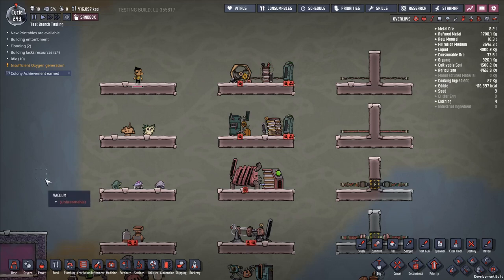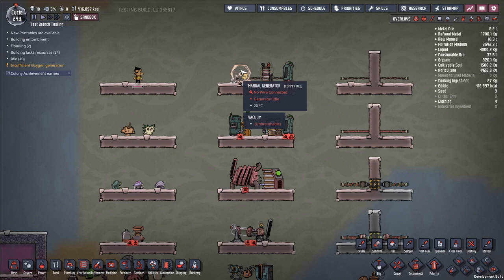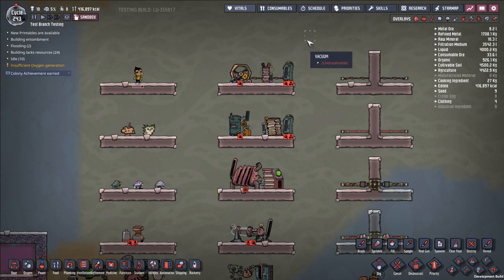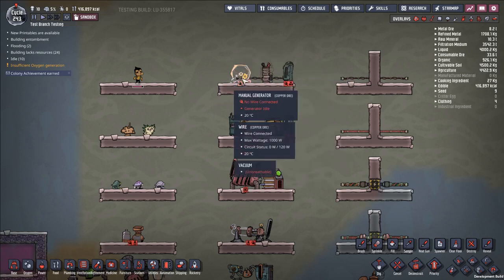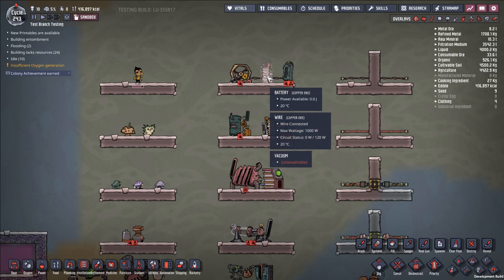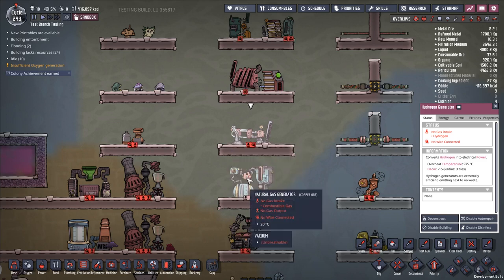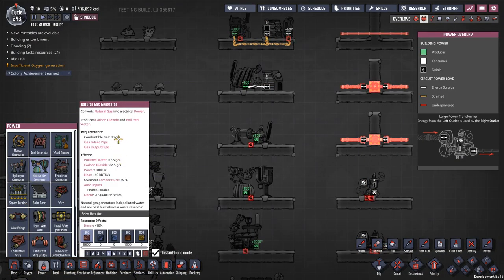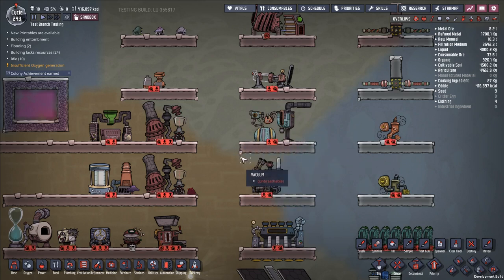A Summary of Power Technologies -- New Player Guides [Oxygen Not Included]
In this video we take a look at all of the power generation, storage, and transmission buildings in the game and for each one try to give a brief summary of why they are good, bad, or situational, as well as lay out some basic principles for setting up a power grid.